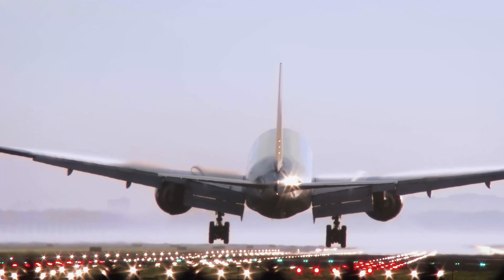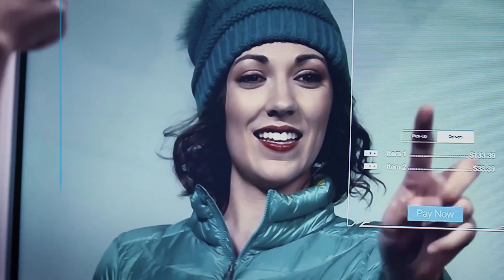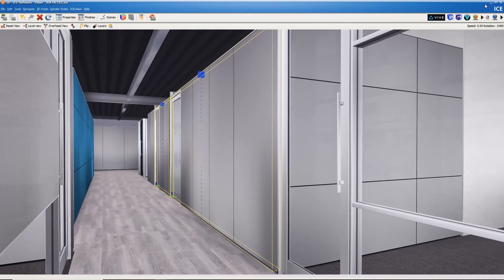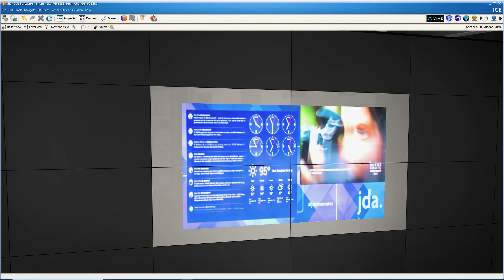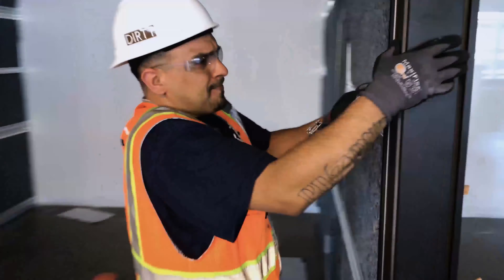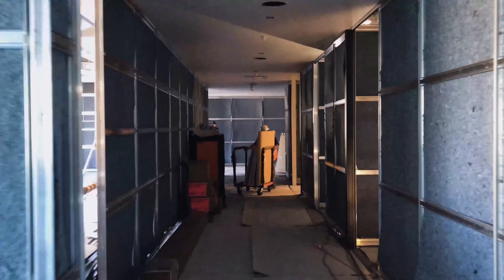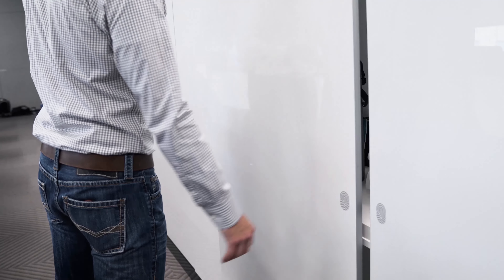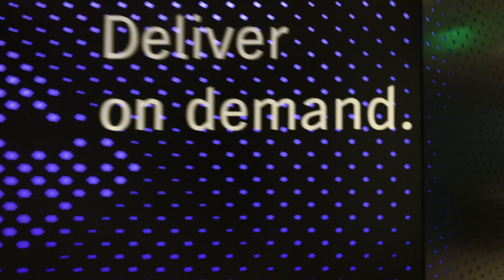JDA Software Case Study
Learn how JDA Software made a/v and adaptability the lynch pins for their new client experience center of their HG in Arizona. The look and feel already has clients further along the sales cycle faster then ever before